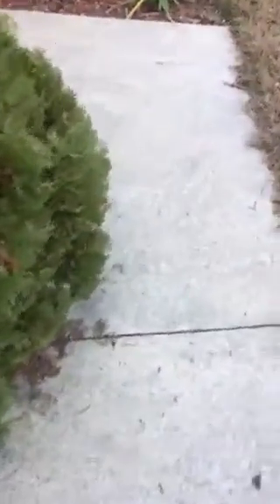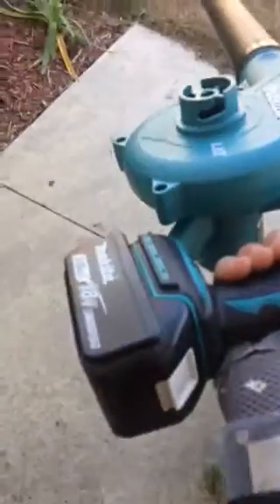Getting ready for a move-in, Carpet, hard floor cleaning in Tallahassee